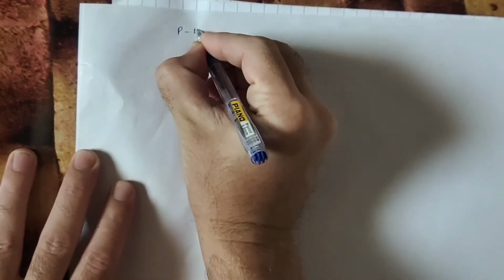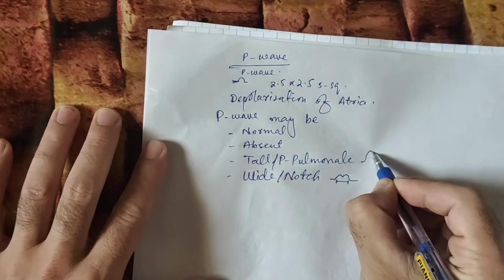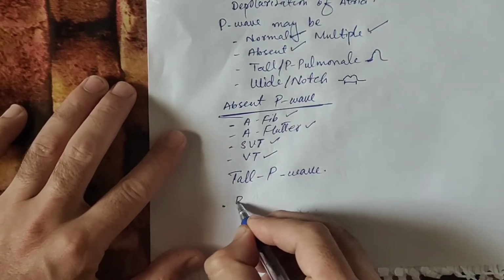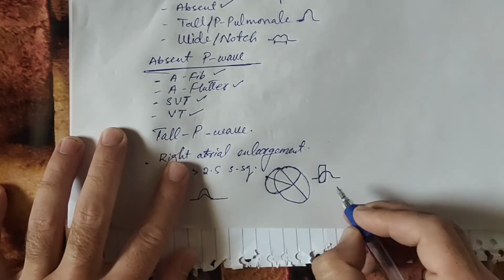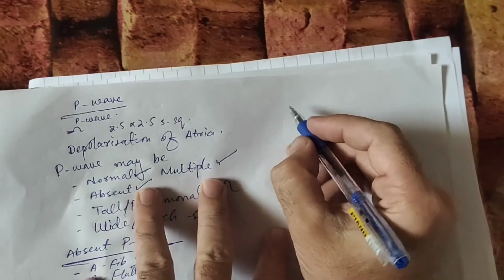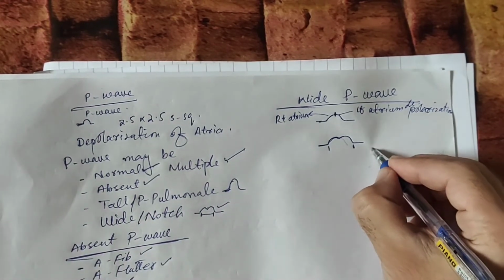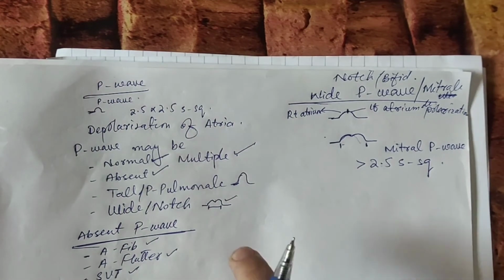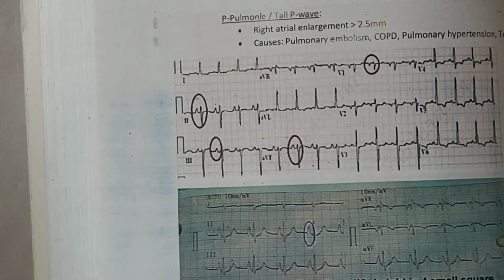ECG P-wave abnormalities, P-pulmonale and P-Mitrale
All abnormalities of P wave in ECG is discuss in this video